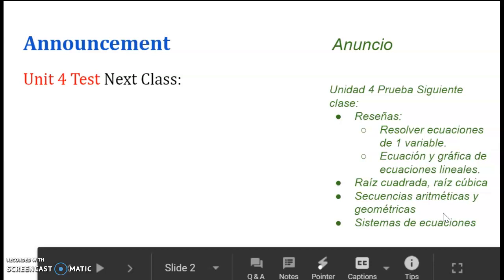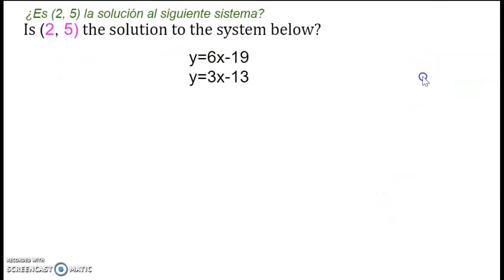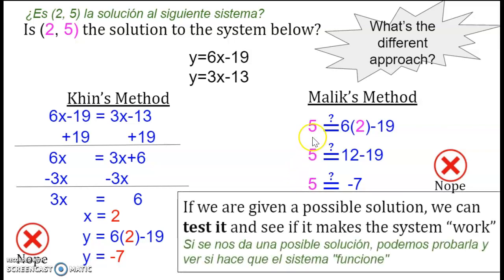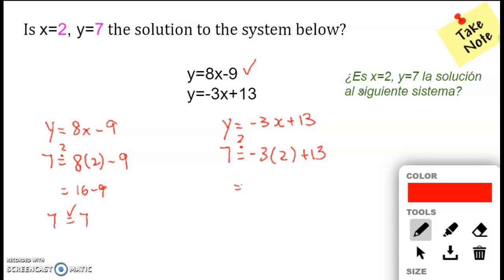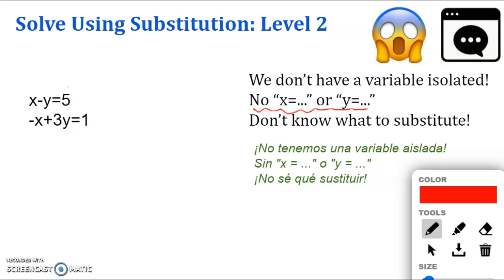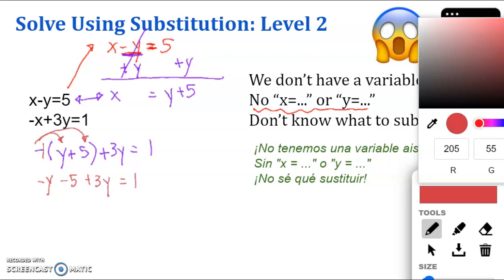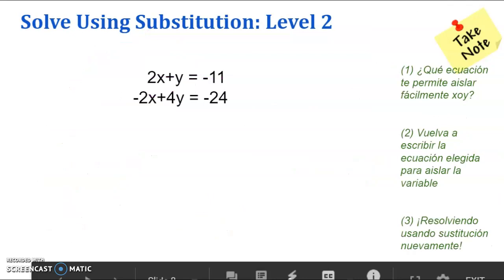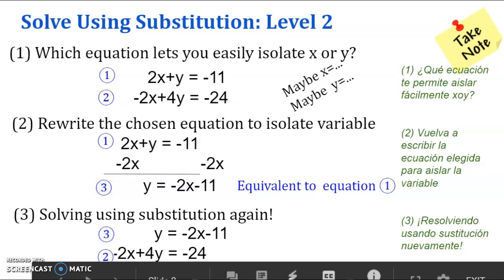IM1 2/9/21 Lesson-A